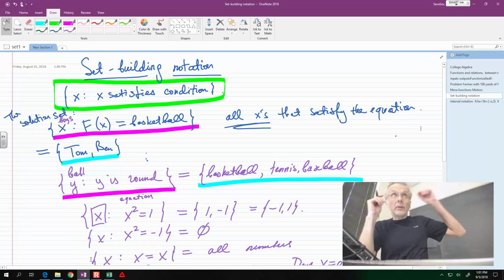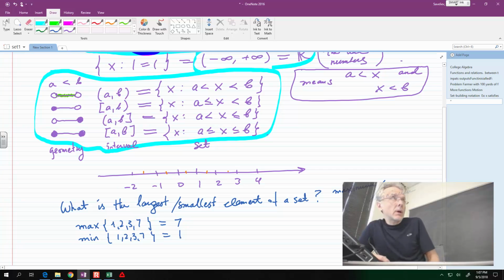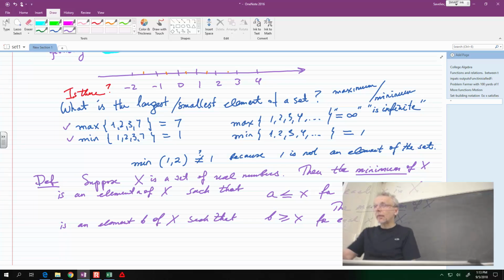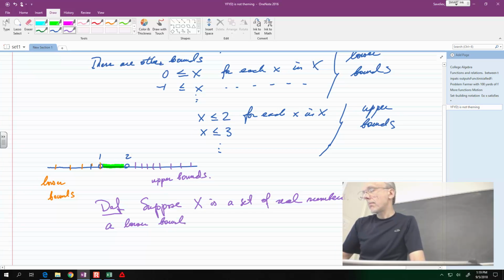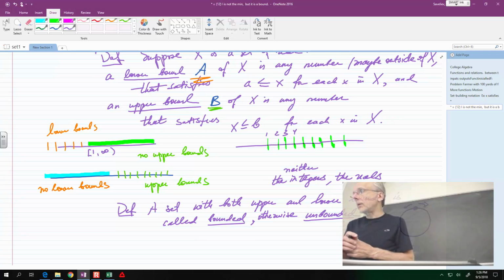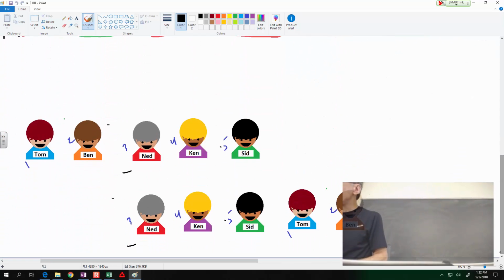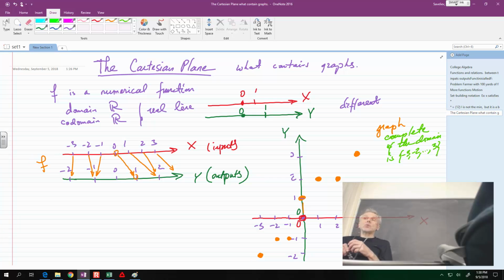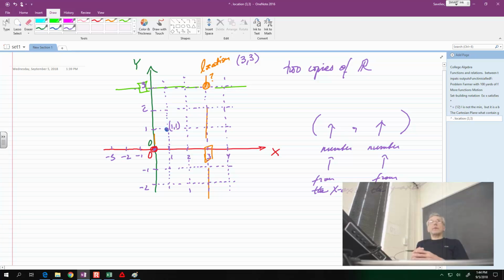The Cartesian system -- College Algebra